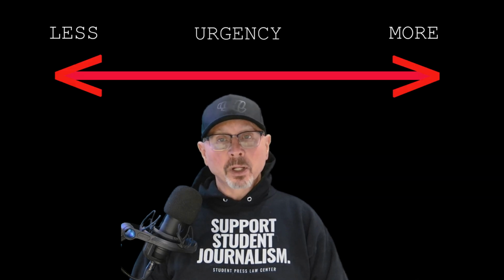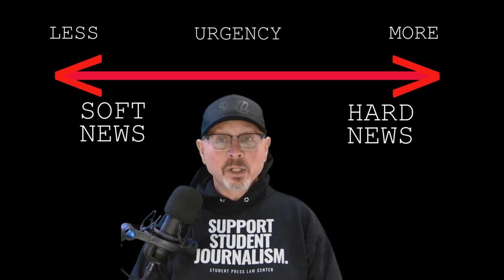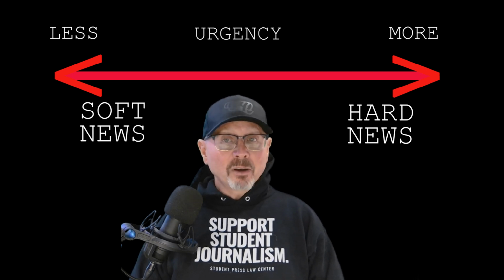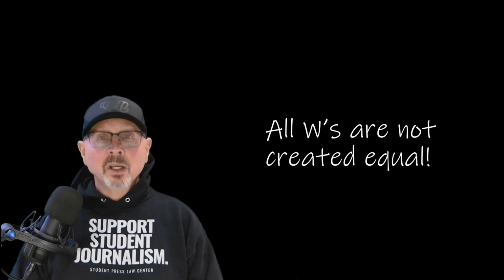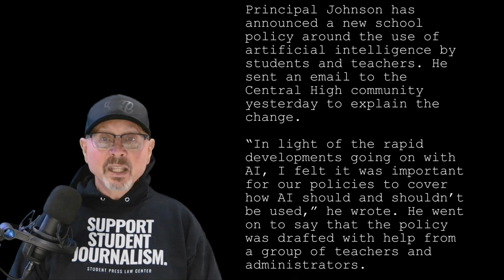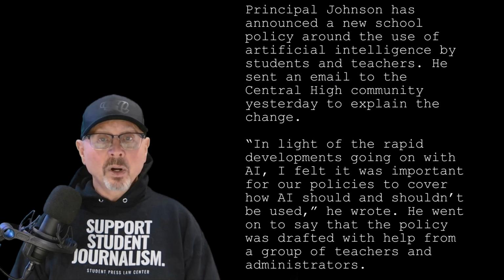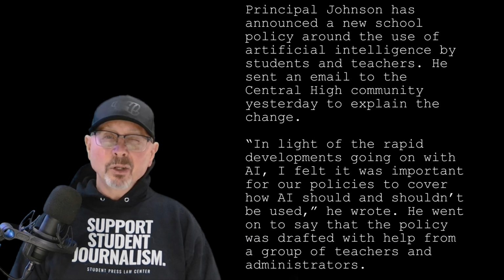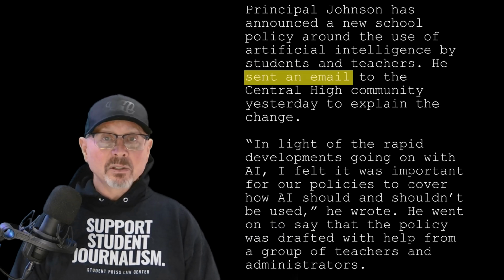The Five Ws and H v1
Here's a quick introduction to what the five W's and H are and how to weigh the importance of each for a given story.